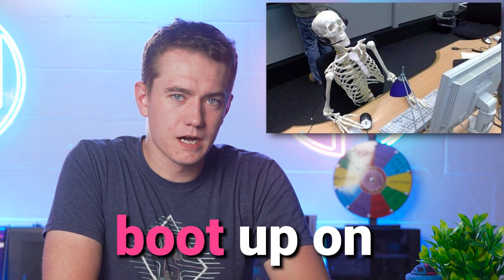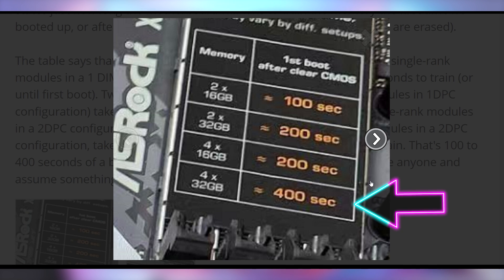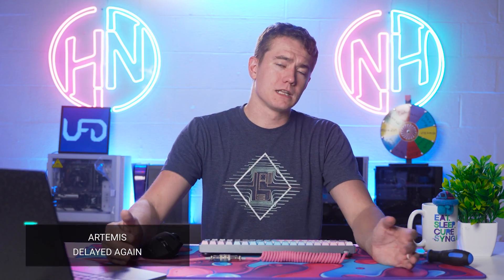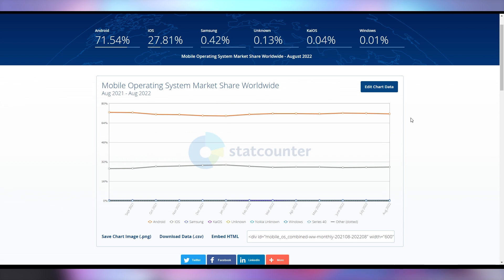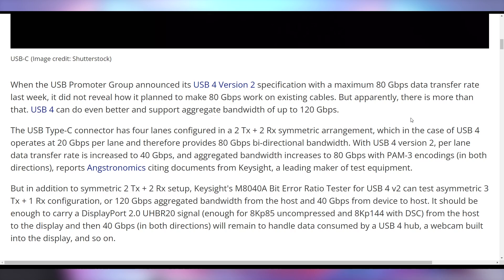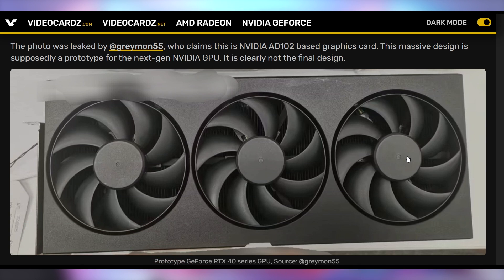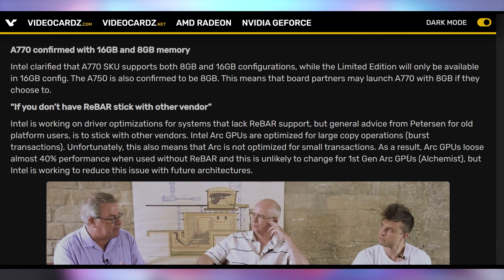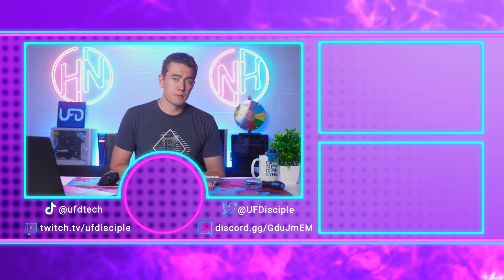This Could Be A Big Problem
Sources & Timestamps!
0:00 - Intro
01:21 - X670E Takes Forever
04:11 - Artemis Delayed Again
04:46 - More iPhones
05:39 - Cryptostonks
05:57 - UFD Deals
06:52 - USB4.2 Final Remix
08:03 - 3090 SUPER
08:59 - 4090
09:11 - Different 4080s
10:06 - Intel GPUs Very Soon

Presenter: Brett Sticklemonster
Videographer: Brett Sticklemonster
Editor: Catlin Stevenson
Thumbnail Designer: Reece Hill